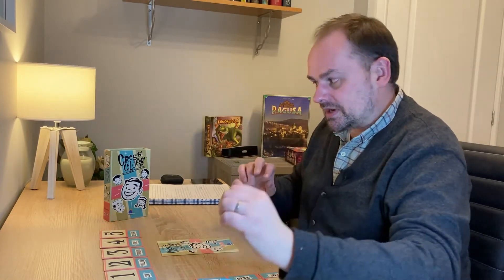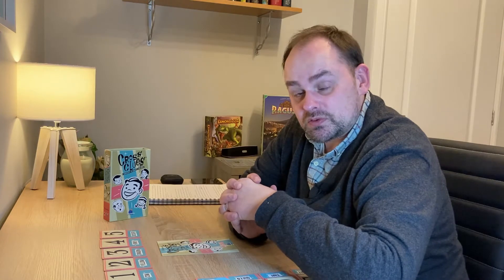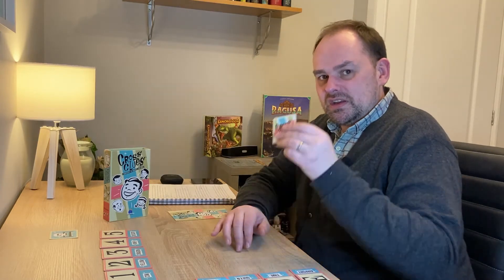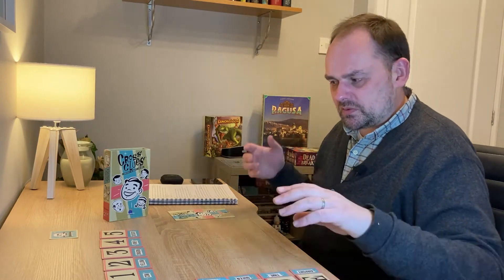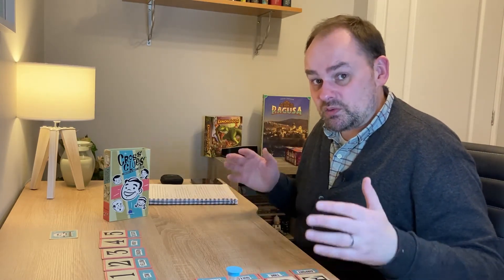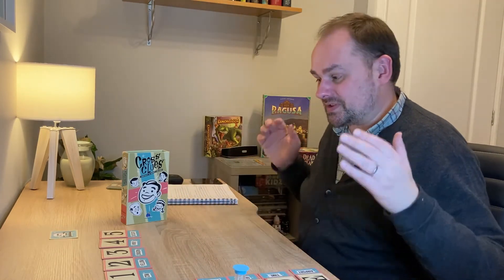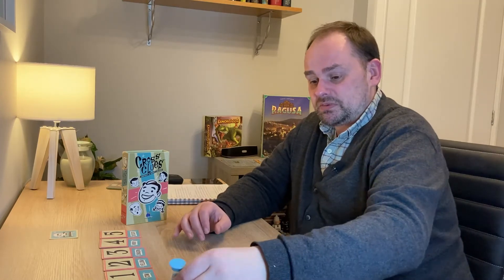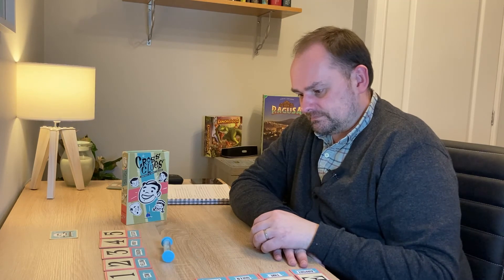Cross Clues - Blue Orange Games - Six Degrees of Expectation (Overview)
Six Degrees of Expectation is an overview of what you can expect when you get a game to the table.

Today we look at Cross Clues from Blue Orange. Which was provided to us from Coiledspring Games.